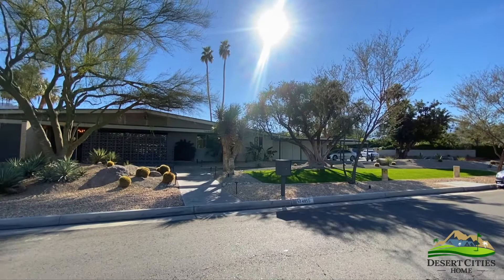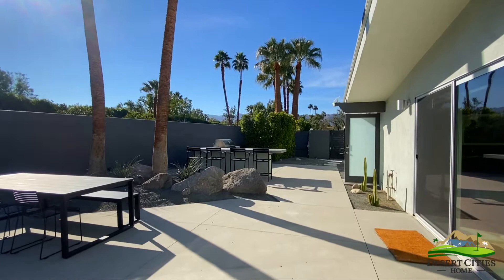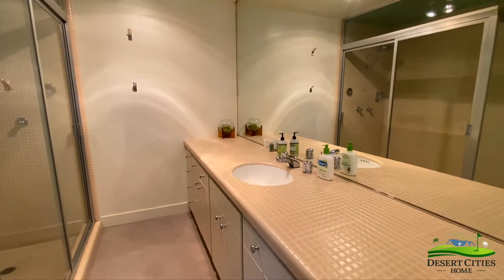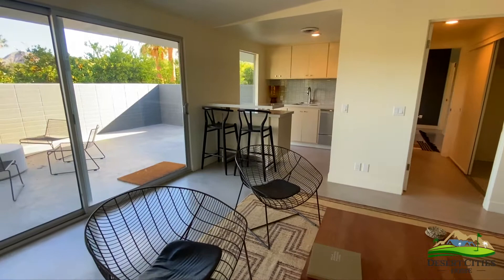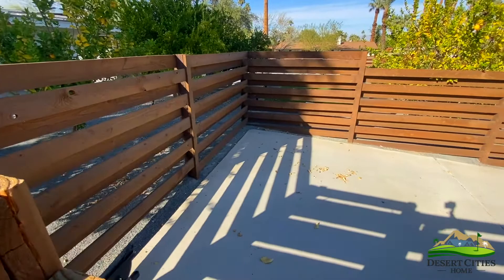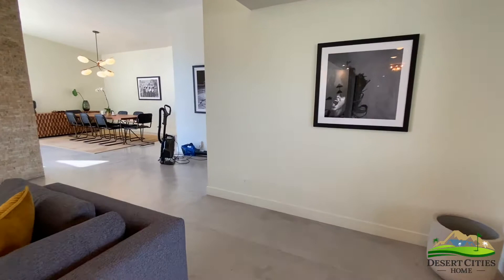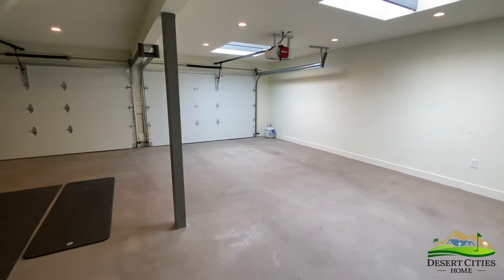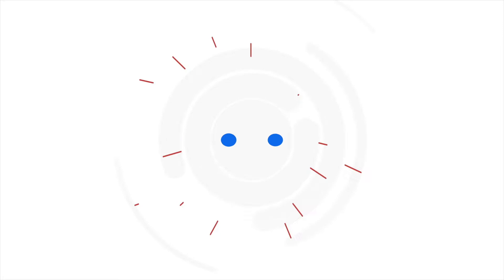Devo's Stunning Mid Century Modern Home by Patten and Wild!!! SOLD for $1,650,000+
You can STAY in this HOME! This recently restored and reimagined iconic mid-century modern home was previously owned by Gerald Casale of Devo, and designed by mid-century architects Patten and Wild.

This is the ideal desert estate, with its streamlined architecture, high ceilings, large open floor plan, and floor to ceiling windows framing the sprawling southern views of Mt. Eisenhower and overlooking the expansive NEW saltwater pool.

The outdoor areas have been reimagined with tranquility in mind, featuring rows of fruit trees, towering palm trees, a Zen yoga area with artificial turf, and perfectly manicured cacti and succulents dotting the oversized lot.

The octagonal saltwater pool and spa are flanked by an oversized diamond fire pit and complimented by the large built-in BBQ/bar and outdoor dining area. All the upgrades and updates play off of the original features of the home while embracing the latest in design and technology.

This home is truly ONE OF A KIND!!!
Hello, my name is Mike Z. Haque and I'm a real estate professional living in the Palm Springs & Desert Cites area. My team and I help people every single day move out to this beautiful desert we call home. We specialize in helping people relocate, retire, buy a second home, and find investment properties.
DRE #01745484

Curious to know what your Coachella Valley home is worth?

► Where to follow Mike Z. Haque